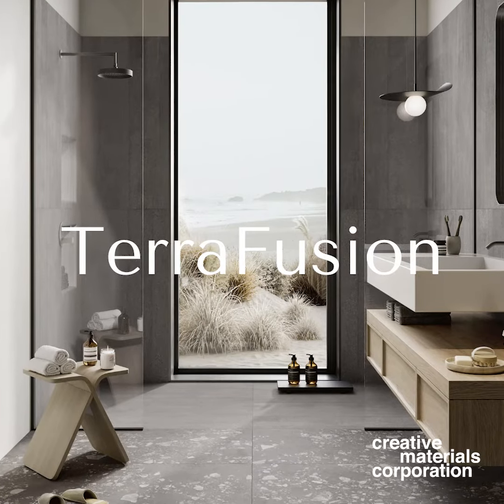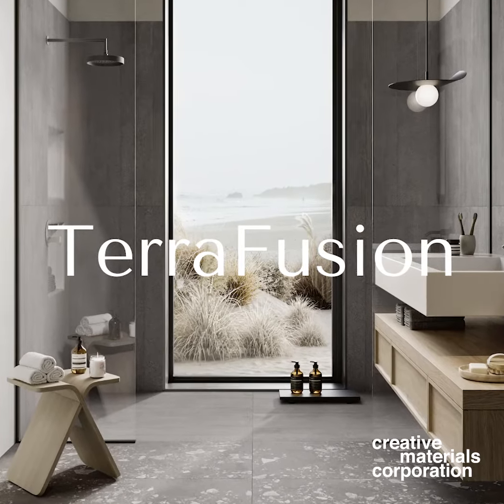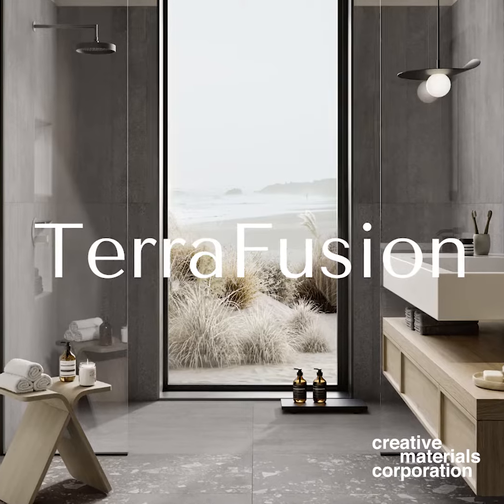TerraFusion Porcelain Floor Tile | 2024 Spring Summer Featured Collection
Embark on a design journey with TerraFusion, a collection that seamlessly blends contemporary aesthetics with the raw beauty of natural elements. The tiles harmonize the strength of concrete with a lustrous, neutral tint, creating architectural elegance that transforms spaces into inviting realms of modern comfort. The Formed decor breathes new life into the familiar texture of cast concrete, while the pebbles decor incorporates concrete aggregates in vibrant, irregular shapes, matching background hues for a vibrant, natural overall effect. Witness how visual variances enhance compositional potential, showcasing these tiles as the foundation of design.

TerraFusion epitomizes the exploration of materiality trend, offering a unique visual harmony that reflects your deepest emotions. This collection invites you to connect with your distinctive essence, where modern aesthetics take form, creating spaces that are both timeless and inviting.